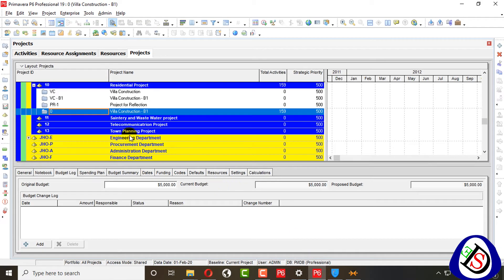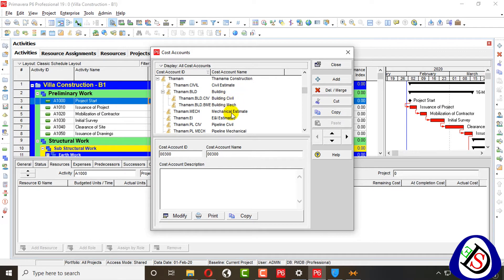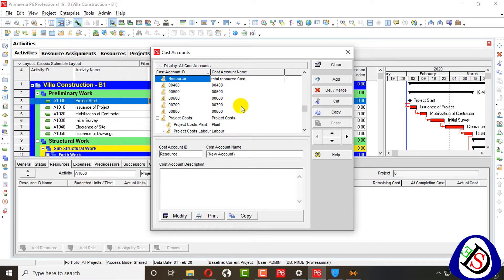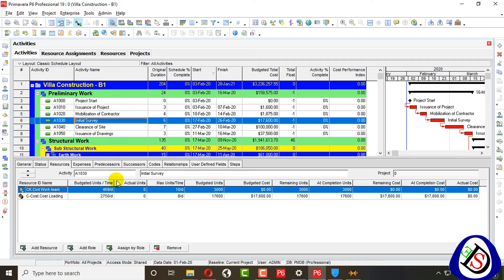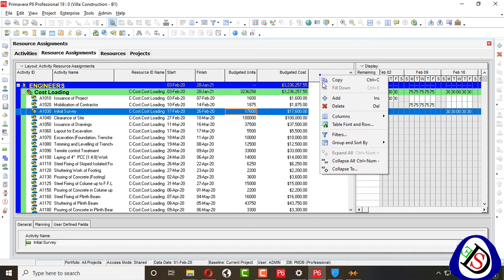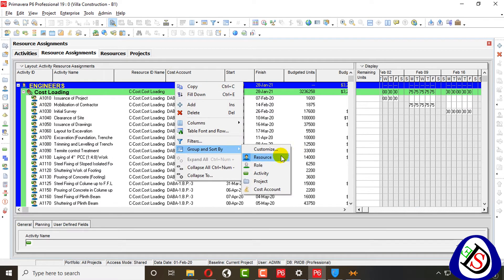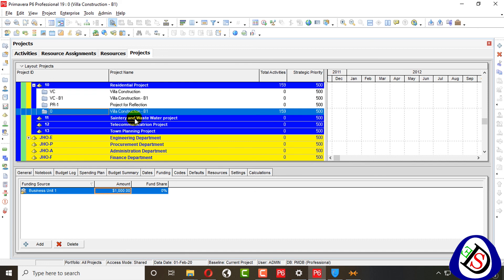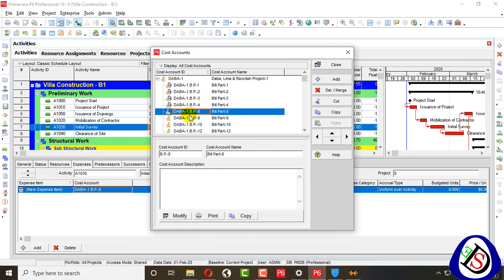How to Manage Cost Accounts | Budget | Spending | Funding Plan | Primavera P6 | Advanced tutorial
Previous Videos

How to Use Time Scale Format and Setting in Gantt Chart | Primavera P6 | 19.12 | Beginners Tutorial
How to View Gantt chart and Time Scaled Logical Diagram in Visualizer P6 | Primavera P6 | Tutorial